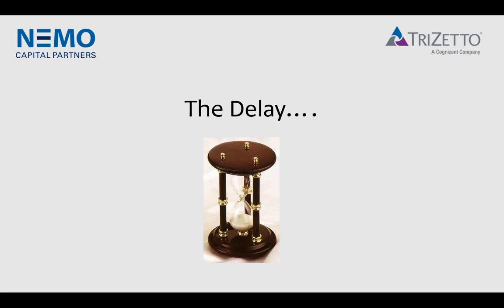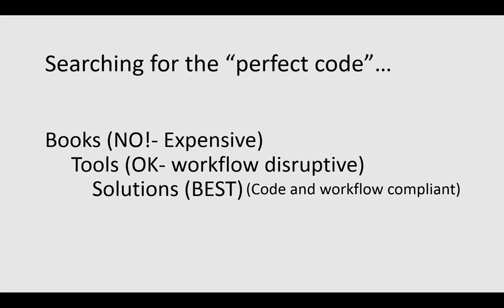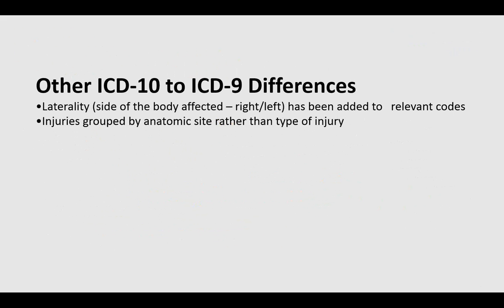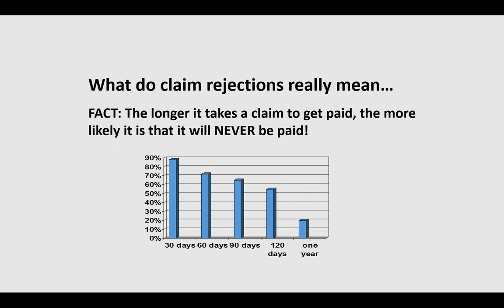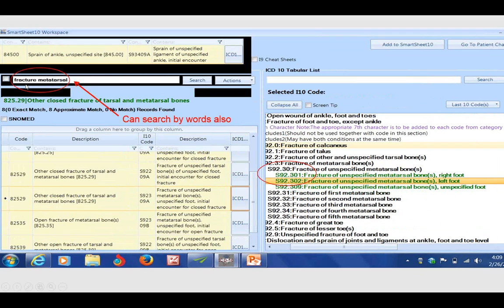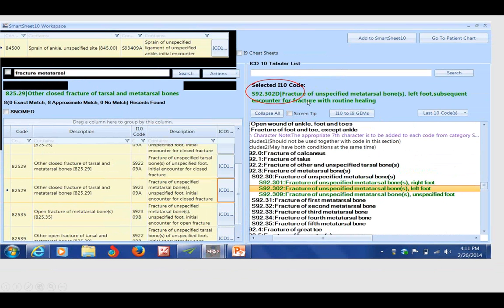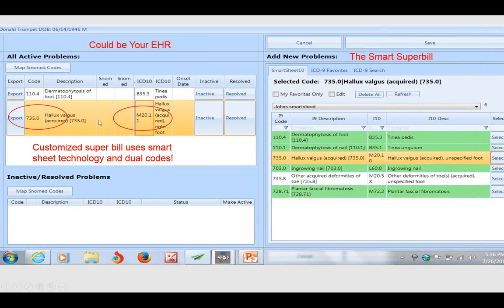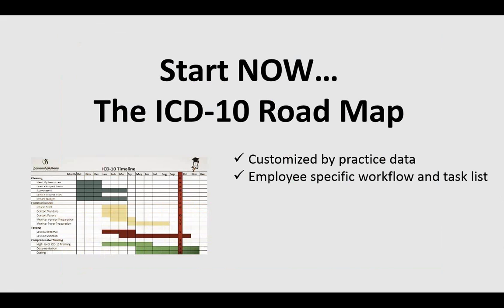SmartSheet10 Technology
This recorded webinar hosted April 6, 2015 by Dr. John Guiliana demonstrates NEMO Capital Partners' SmartSheet10 Technology.

SmartSheet10 Technology is an innovative patent pending ICD-9 conversion tool that is a crucial asset in preventing claims rejections. SmartSheet10 Technology replaces the time consuming, exhaustive searching for the most specific code making the process as simple as clicking and finding the color coded green codes. SmartSheet10 Technology can easily be integrated into any EHR system.